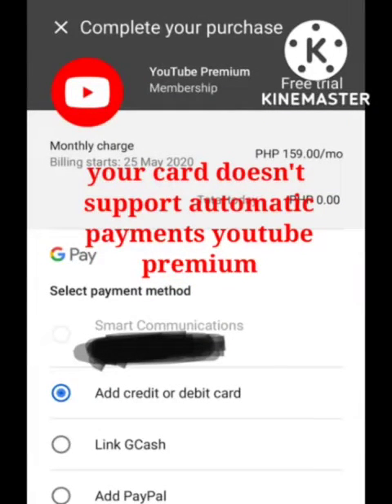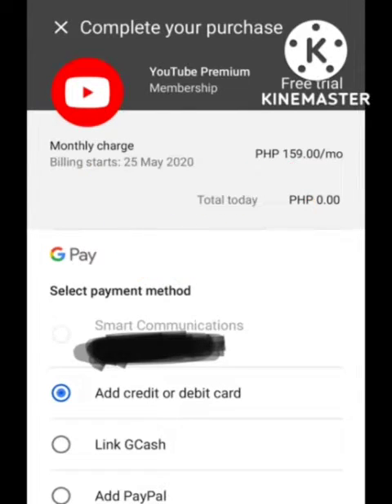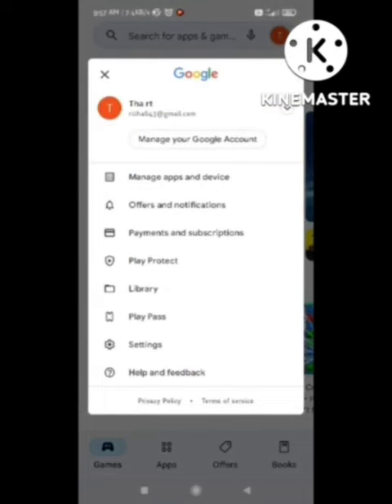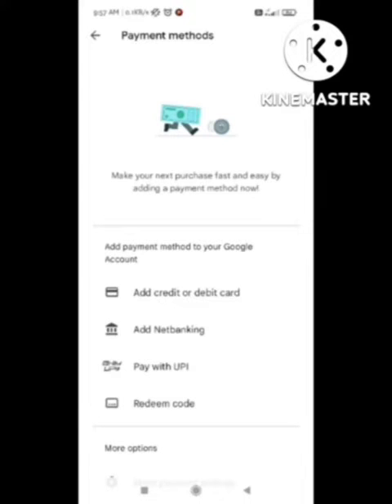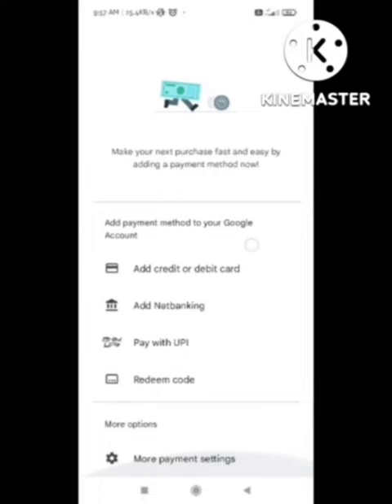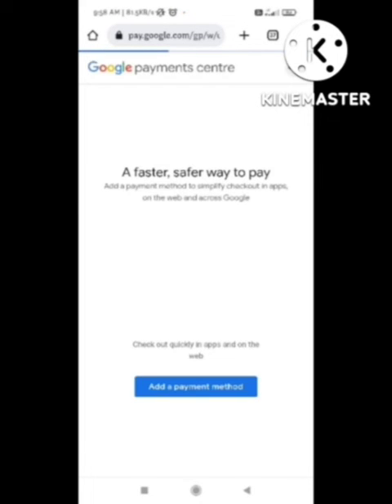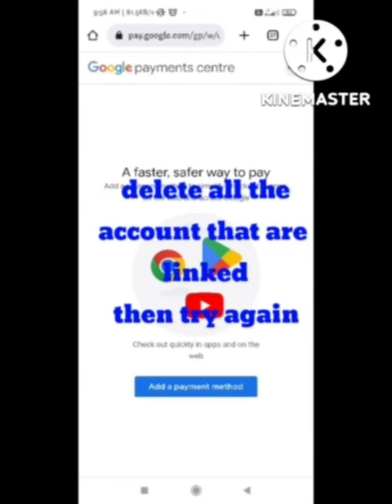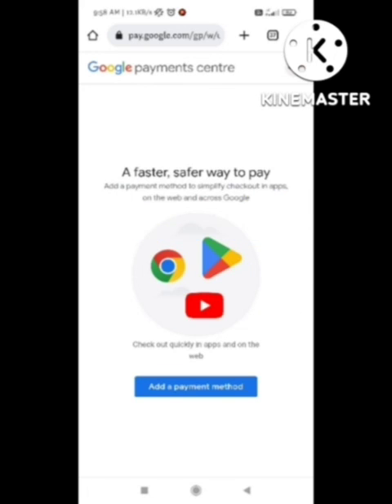Fix your card doesn't support automatic payments youtube premium | YouTube Premium Payment Problem